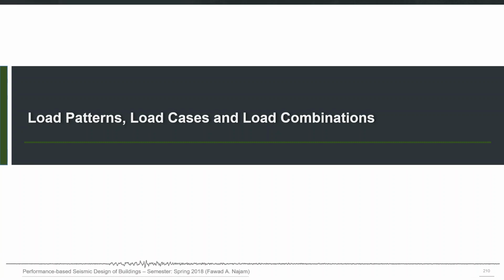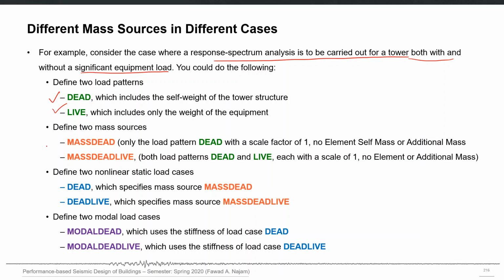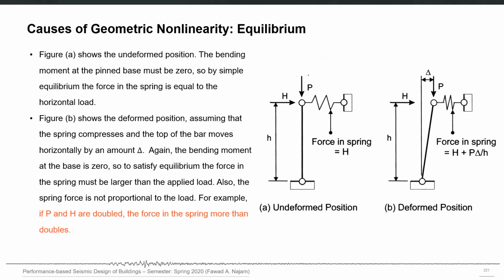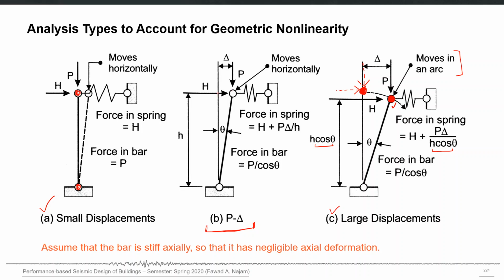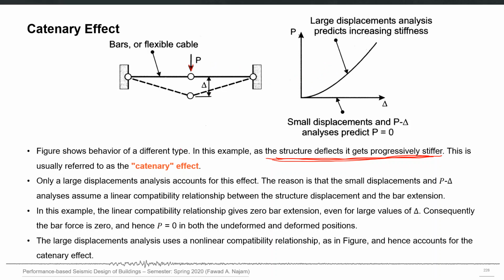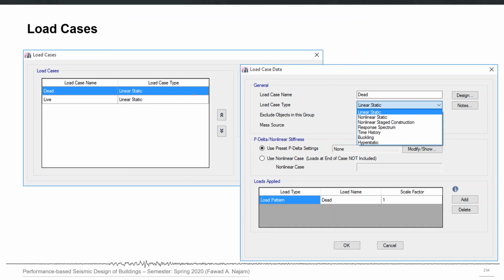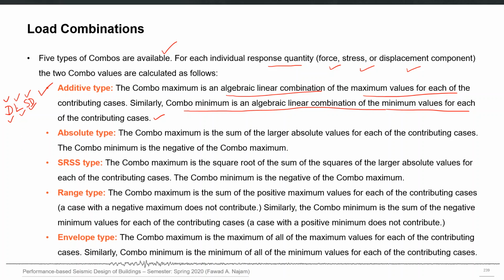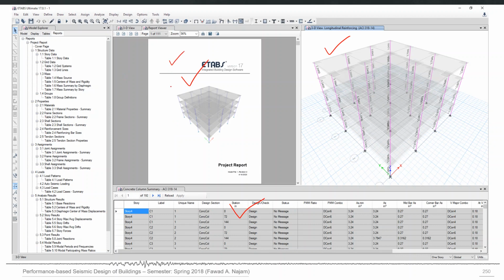Part 6 - Load Patterns, Cases and Combinations in ETABS + Geometric Nonlinearity and P-Delta Effects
CE - 842 - Lecture 4(b) - Part 6 - Finite Element Modeling for Linear Elastic Analysis of Structures